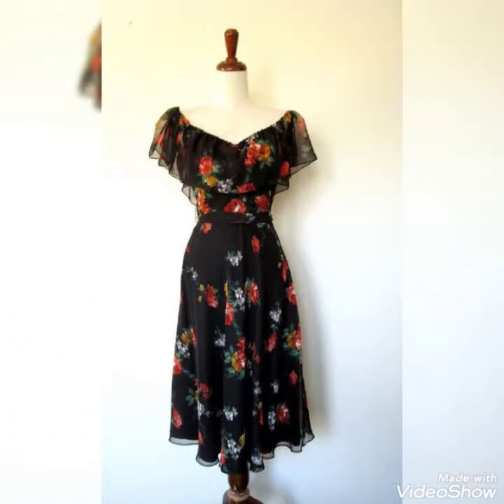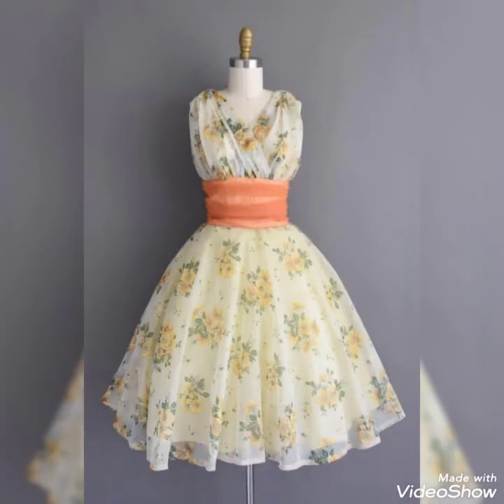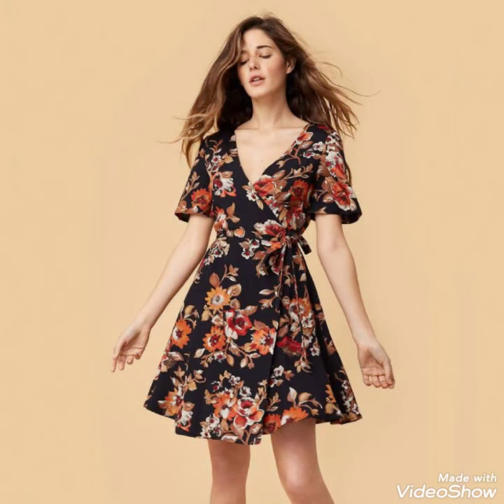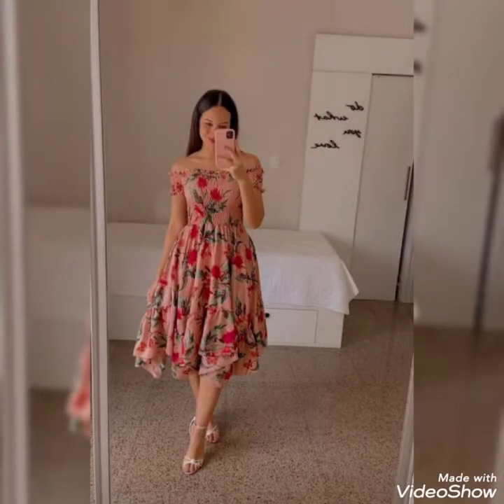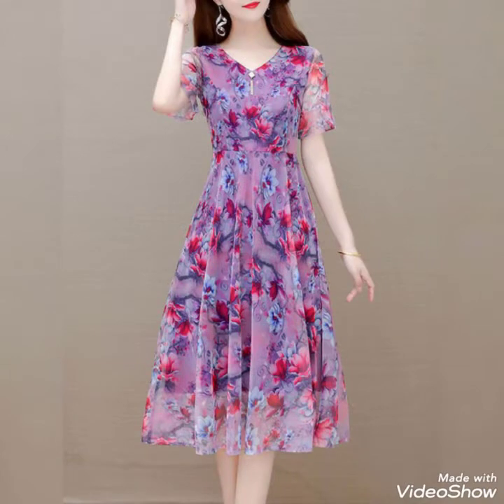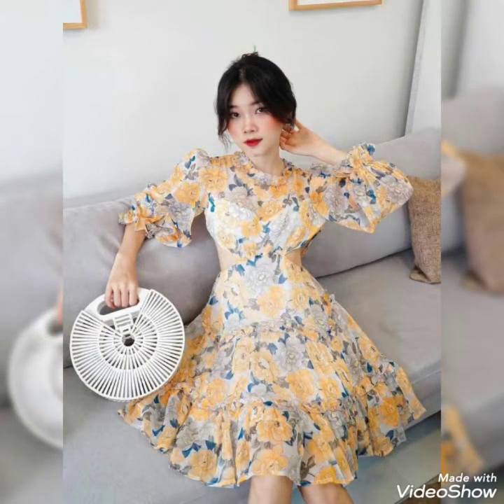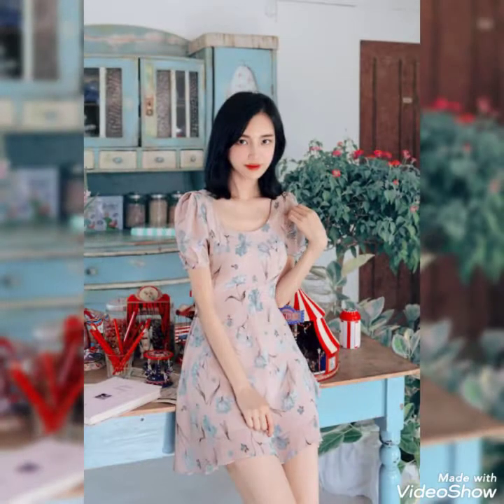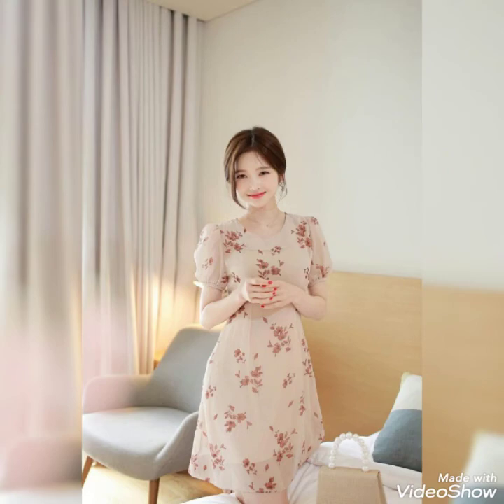Very decent & beautiful Floral printed Short dresses designs